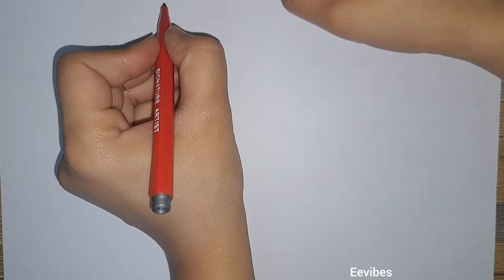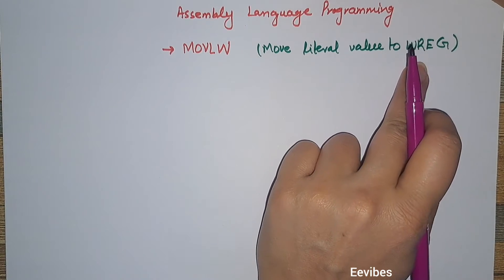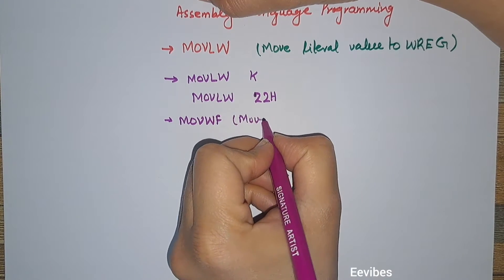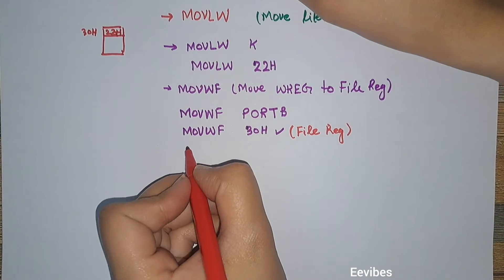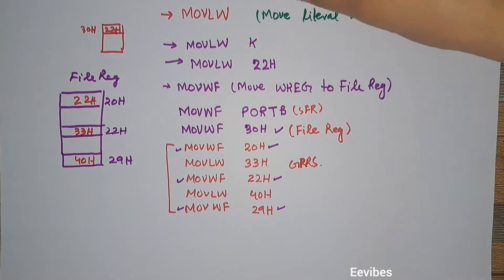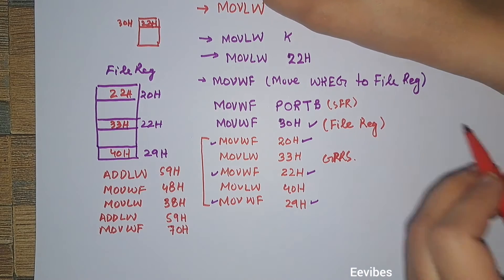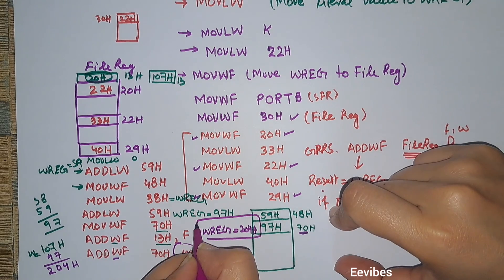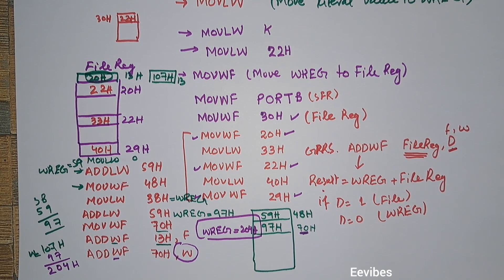Lec 1: PIC Instructions and File Register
In this video Lecture I have discussed about some basic instructions of PIC microcontroller.